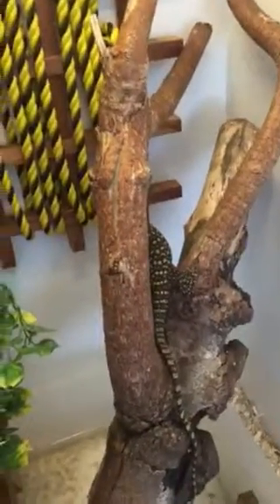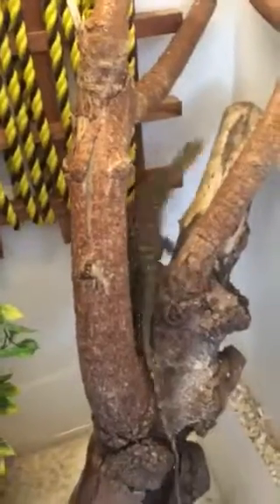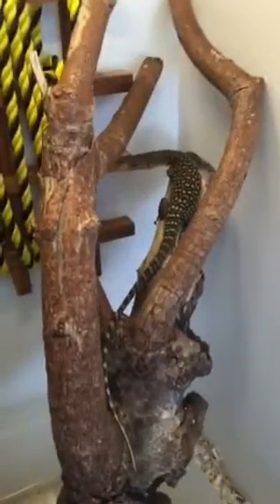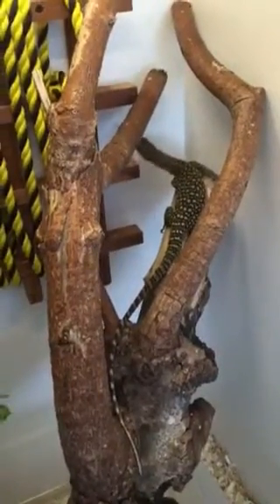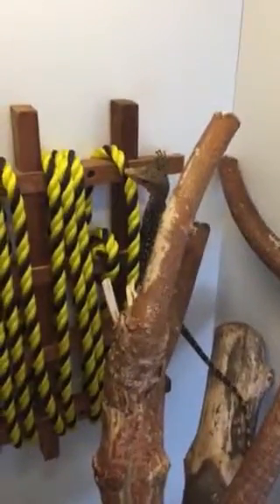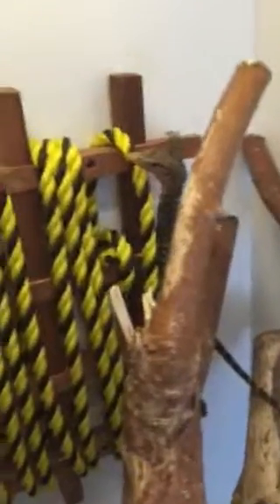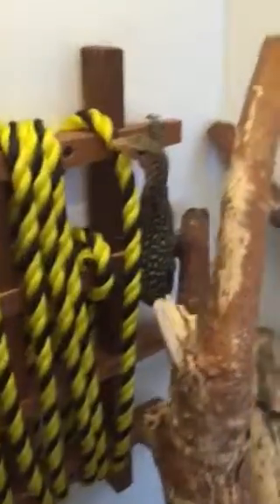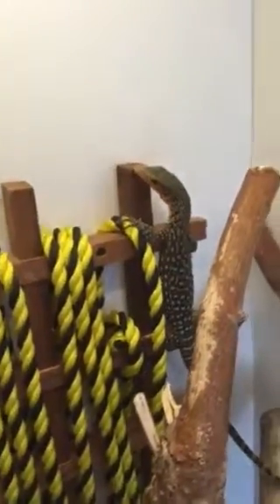Q enjoying his cage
Although I still have to do my cage set up intro, Q has been literally jumping or taking plunge from level to level so I had to film for a short video. More to come.